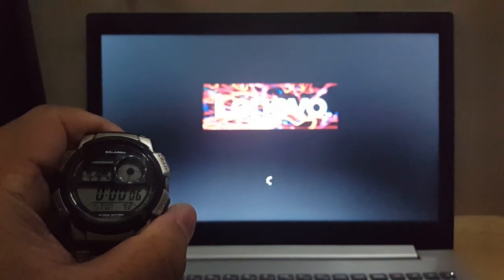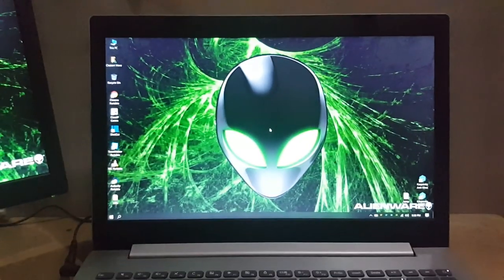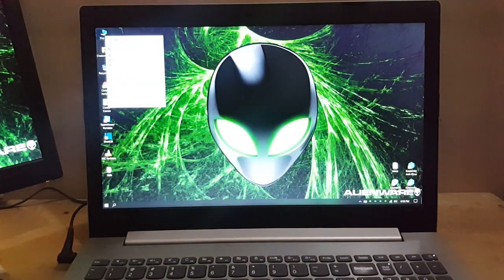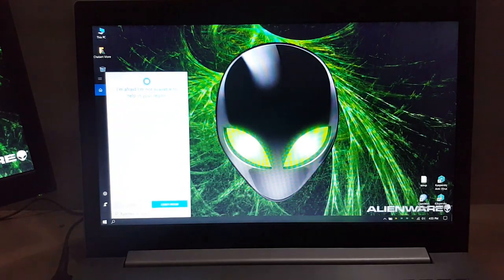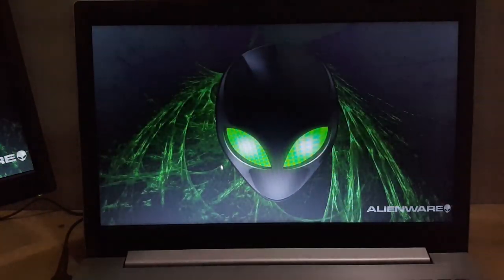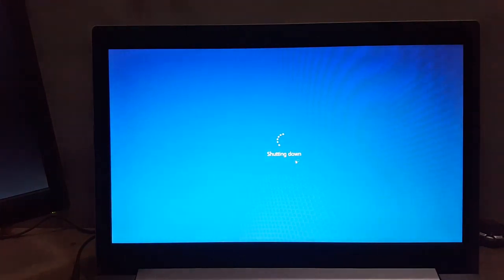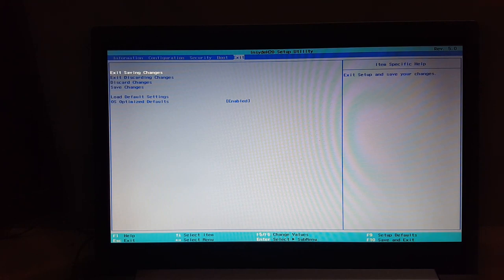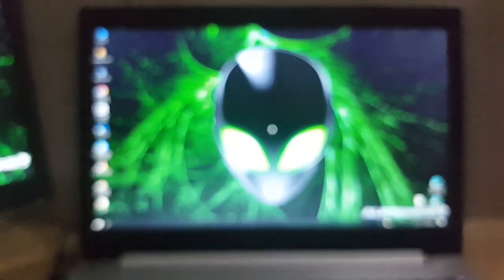The SSD and Caddy Installation and Configuration